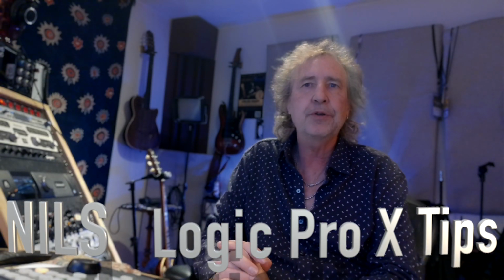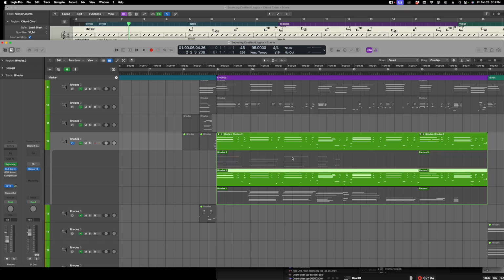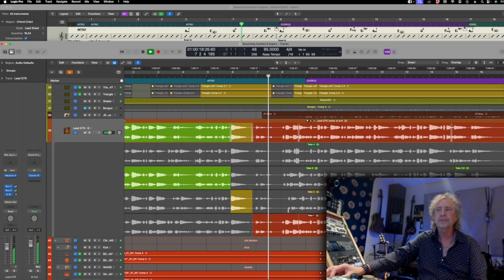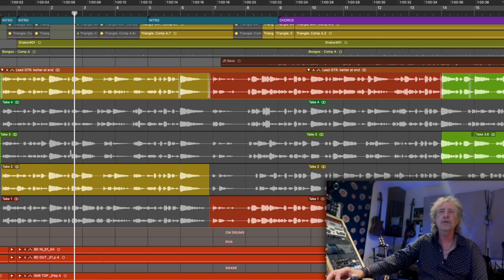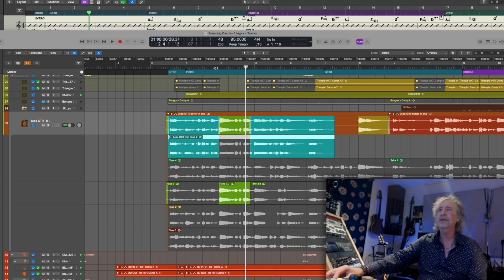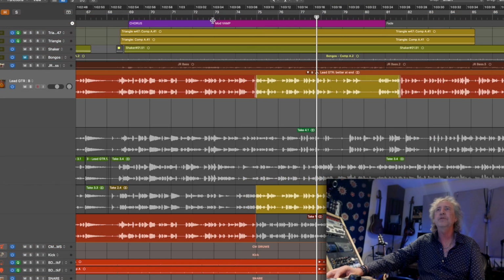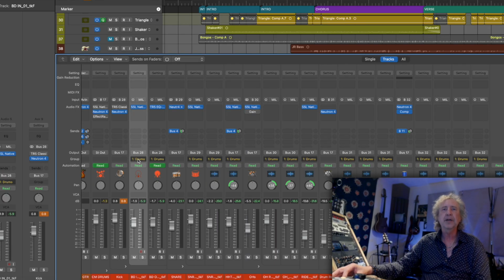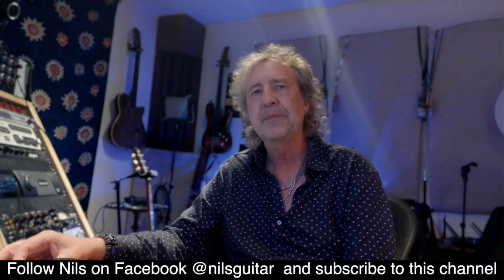Logic Pro X tip 2 Quick swipe comping 2025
A new video series where I dive deep into the world of Logic Pro X. As a recording artist and producer, I've spent countless hours creating albums and hit songs using Logic Pro X, and now I'm bringing that expertise directly to you.  I will post new episodes every 1-2 weeks.